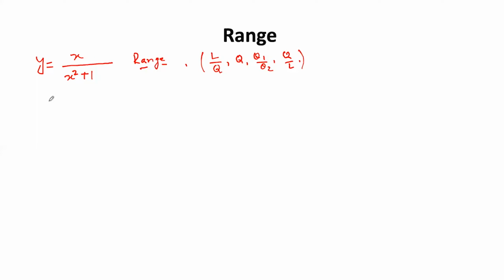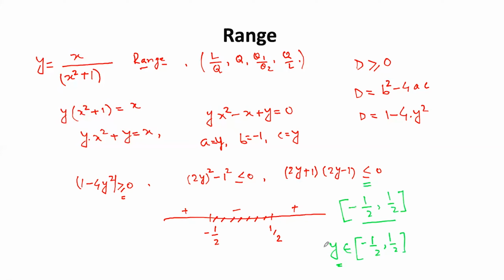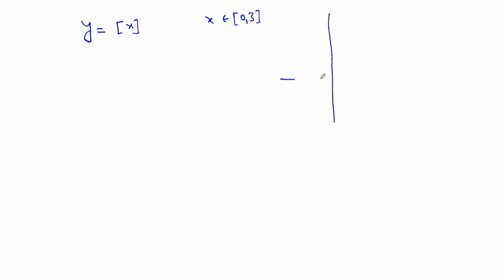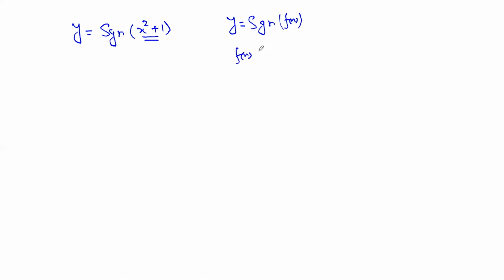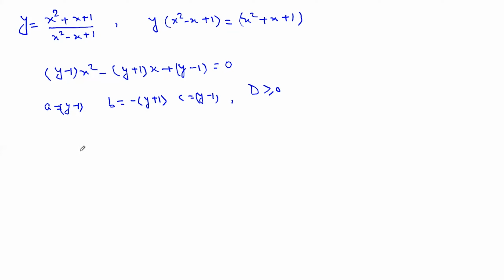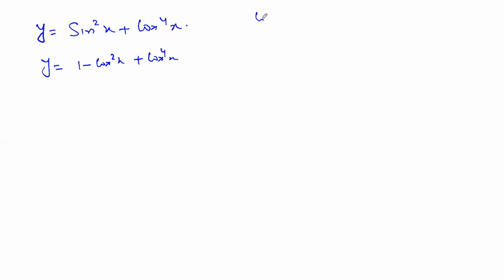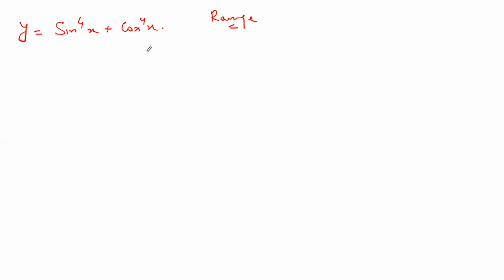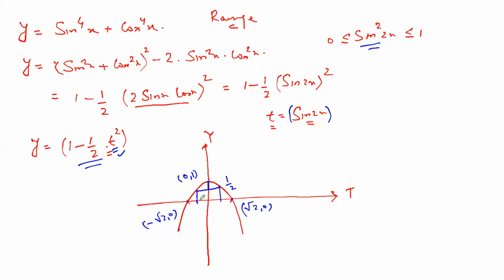The IITIAN’S HUB|| RELATION AND FUNCTION|| SPM